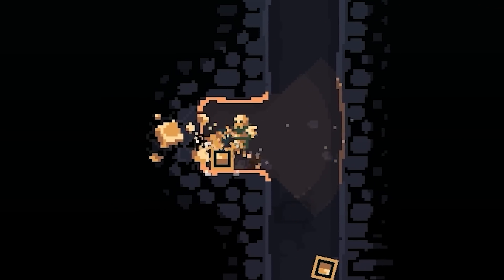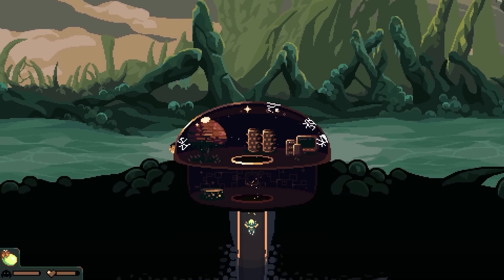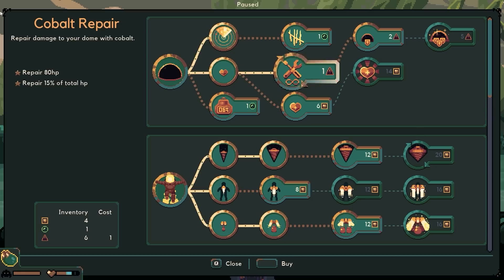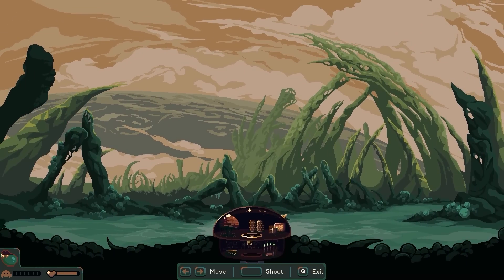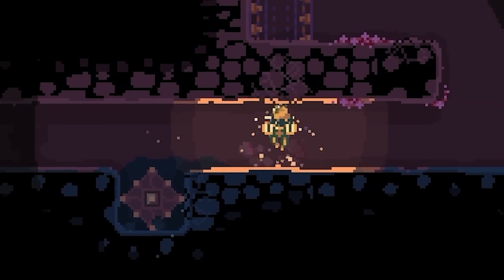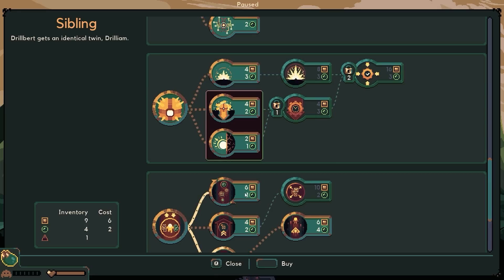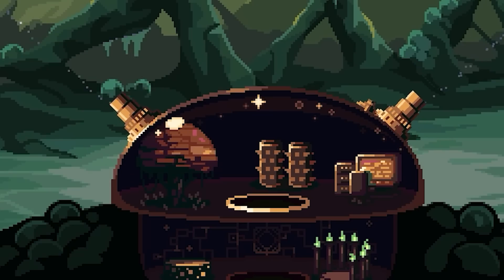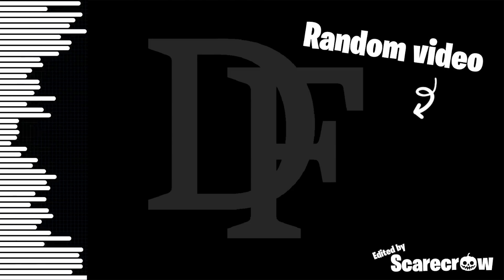Becoming The Wealthiest Man By Ignoring Animal Rights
I became ridiculously wealthy by exploiting my pets.
They literally have drills for faces though so I can't imagine they mind too much when the job is carving away dirt and rock.